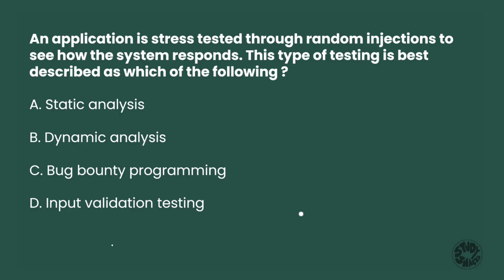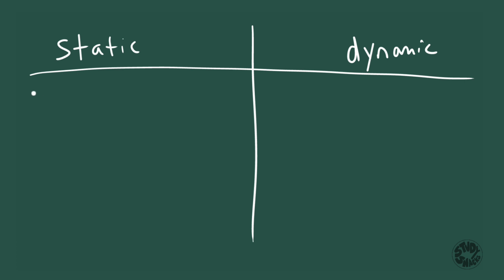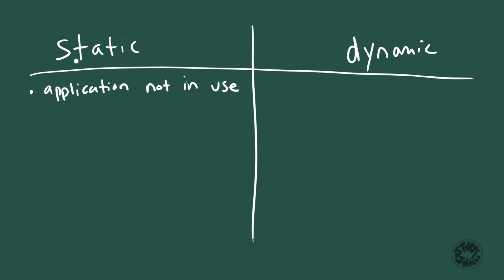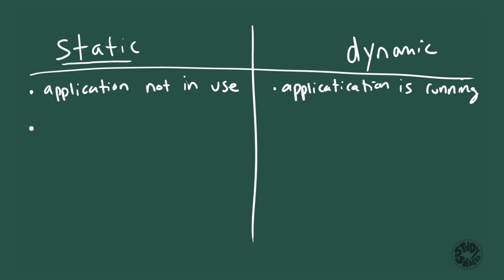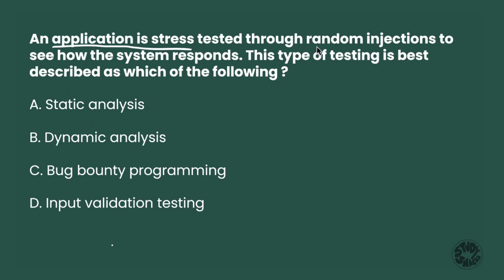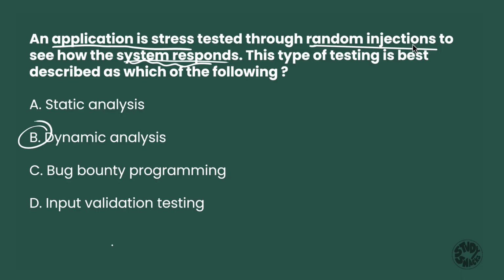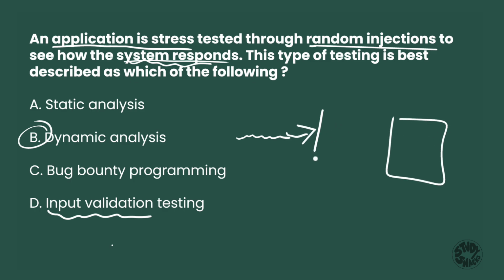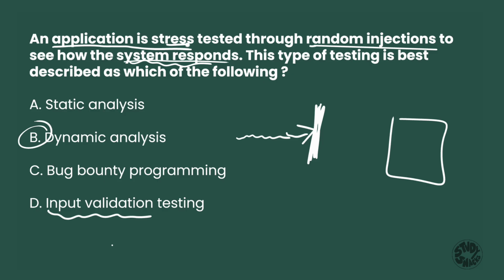Sec+ 701 practice question: domain 3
realistic Sec+ 701 questions. video breakdowns, focusing on content and test taking strategies.
watch an expert take the CompTIA Sec+ 701 exam.